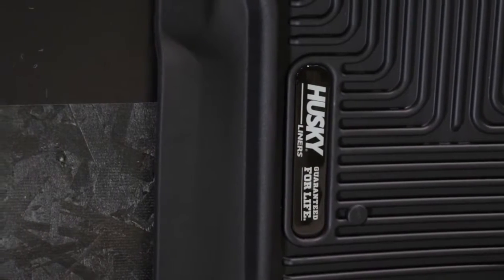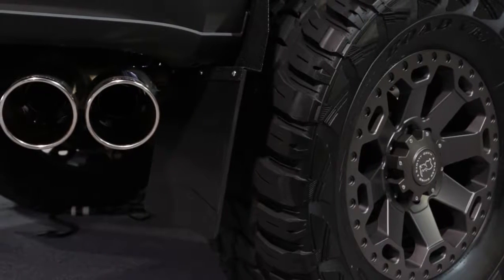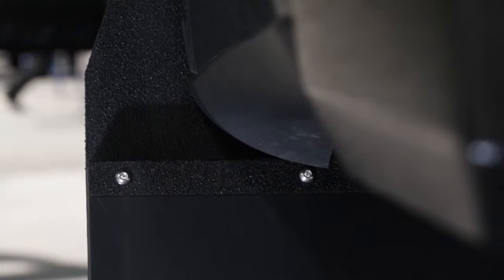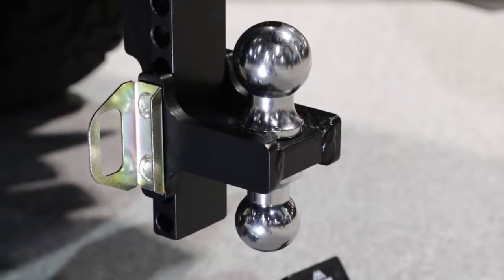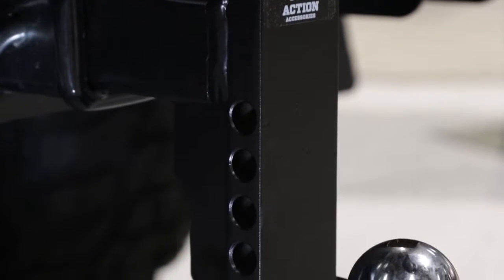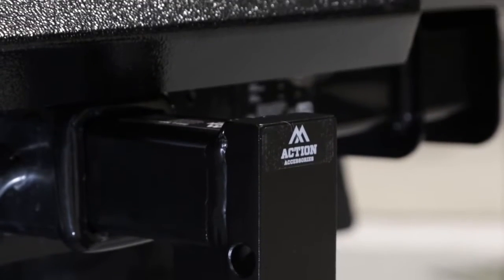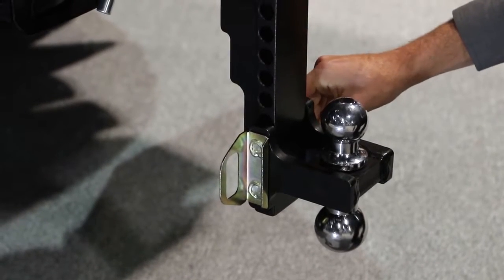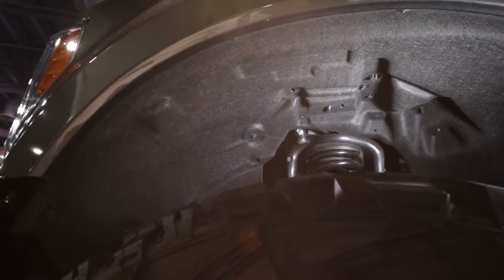SEMA 2016 Husky Liners Products Keep Your Work Truck or Toy Hauler Pristine